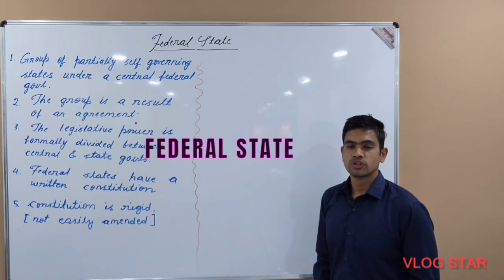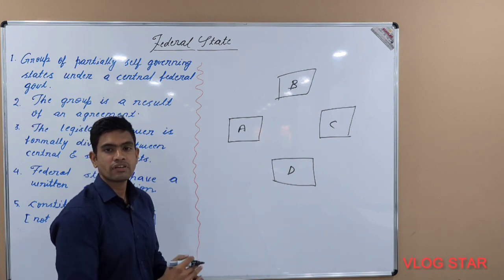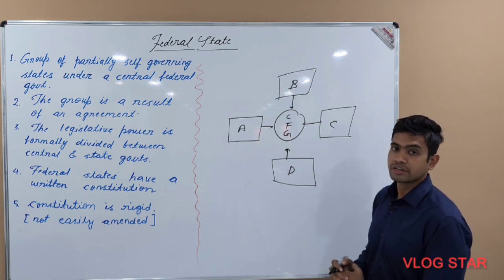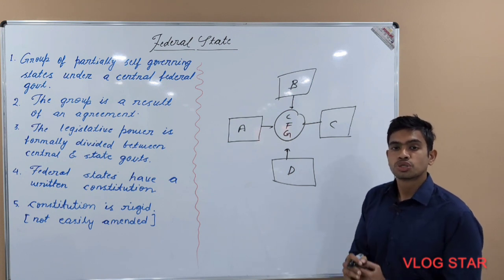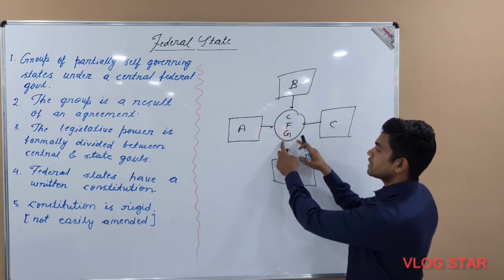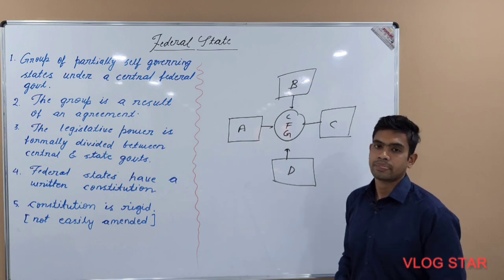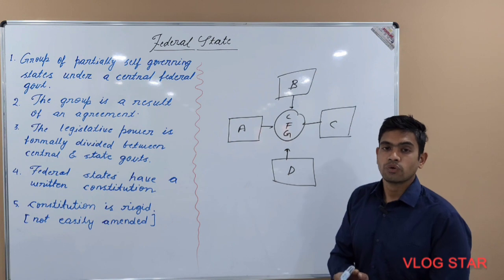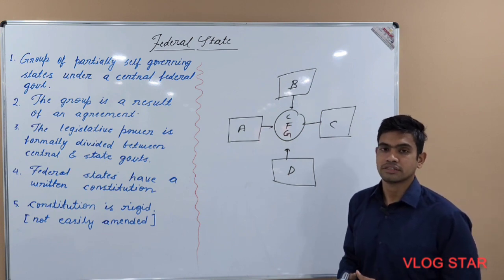FEDERAL STATE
Concept of Federal State is very important for understanding various concepts in polity.